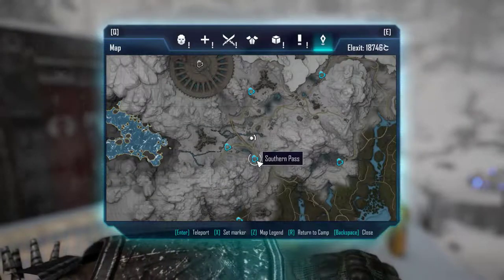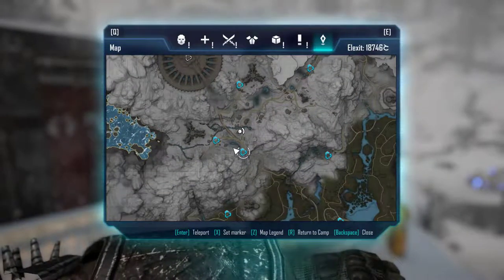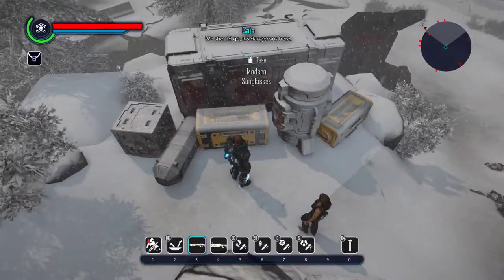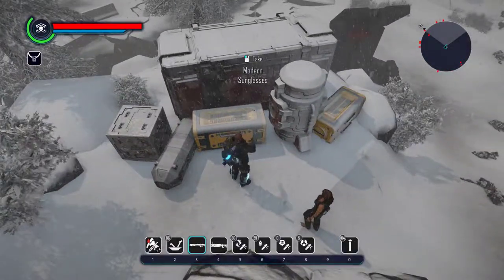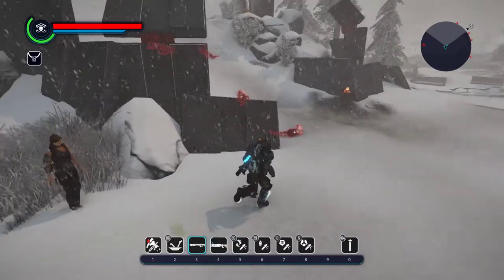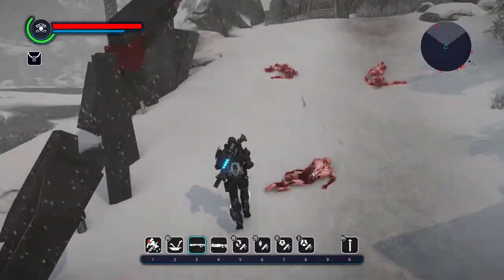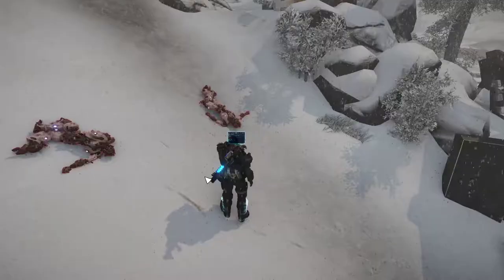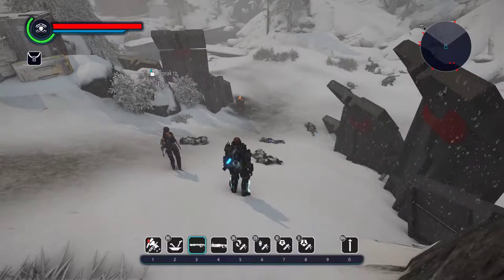ELEX Loot Location - Modern Sunglasses | Ep.114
Welcome to ELEX Loot location series. In this video I will show you location of Modern Sunglasses.